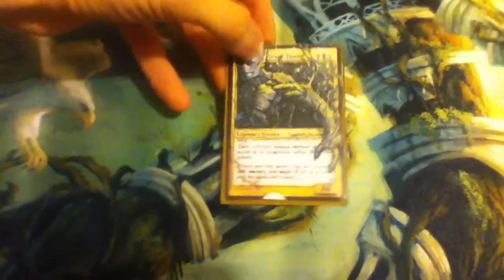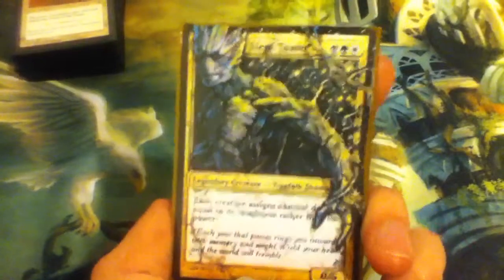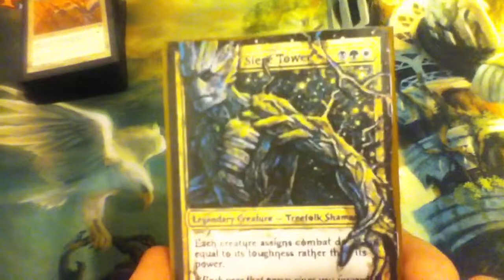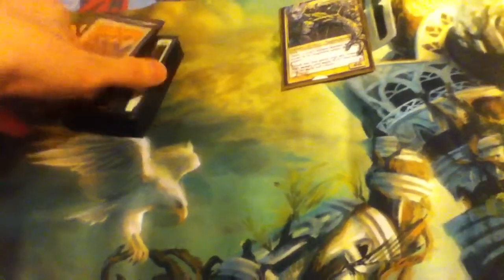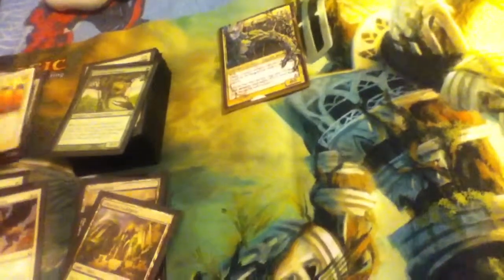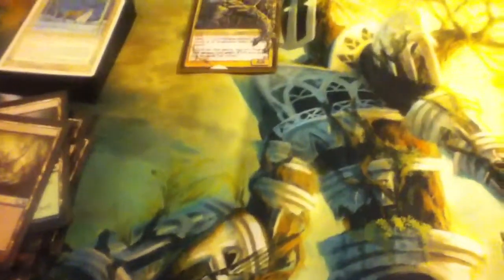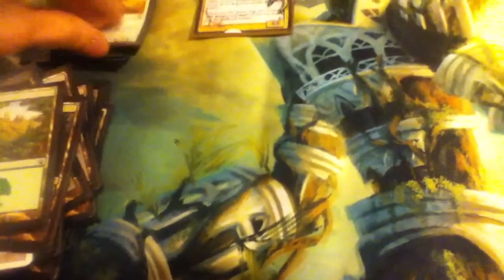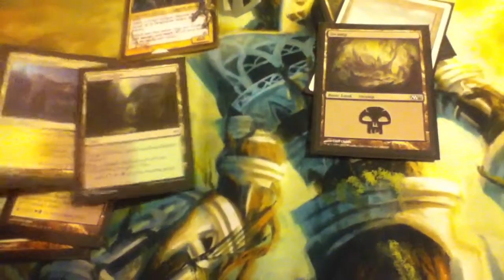Doran, the Siege Tower Tiny Leaders Deck Tech MTG